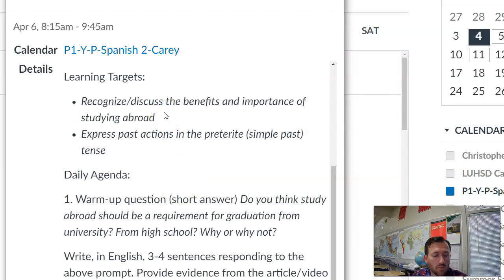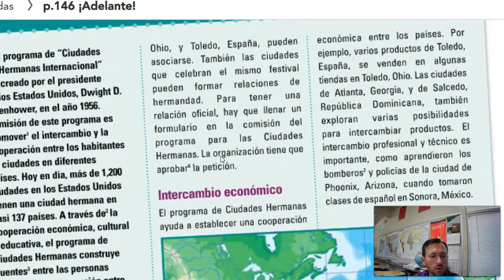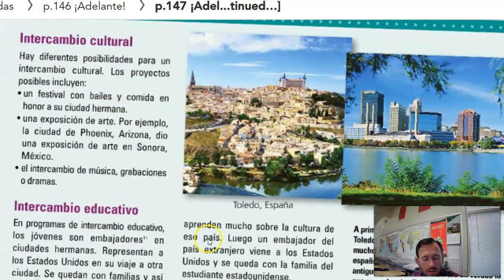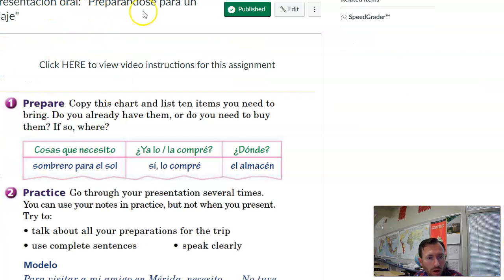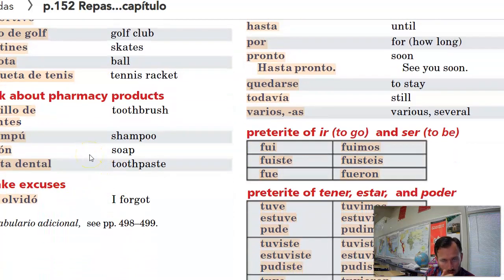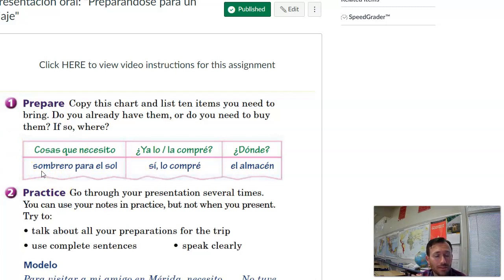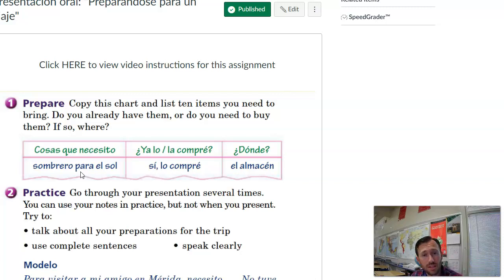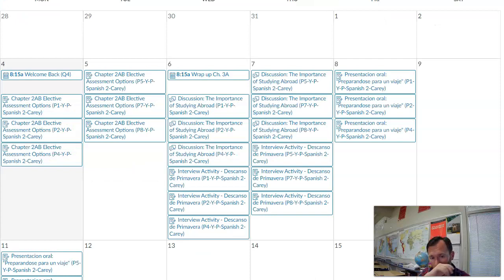Daily Agenda Video 04062022